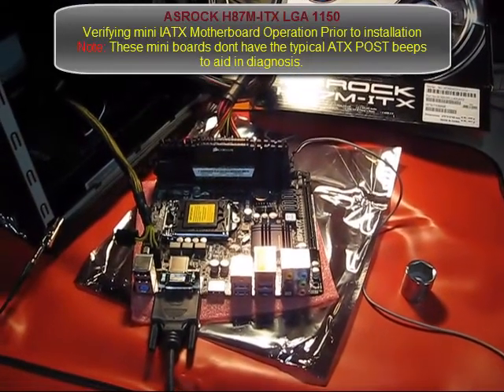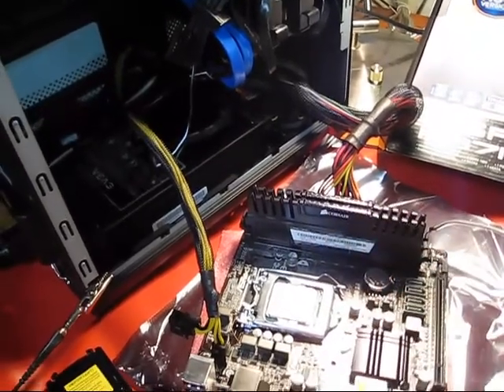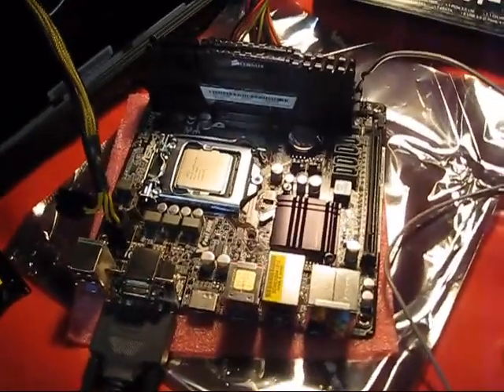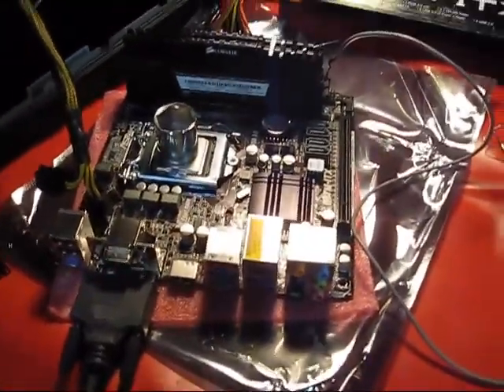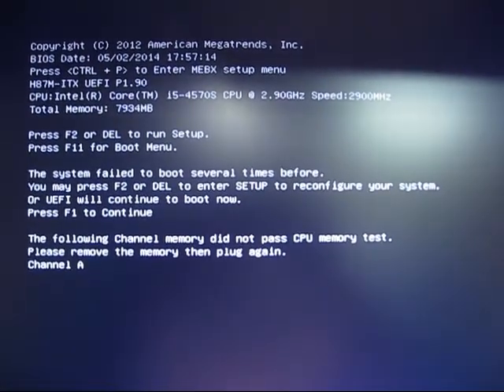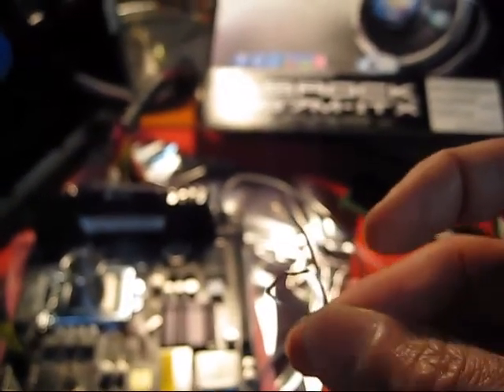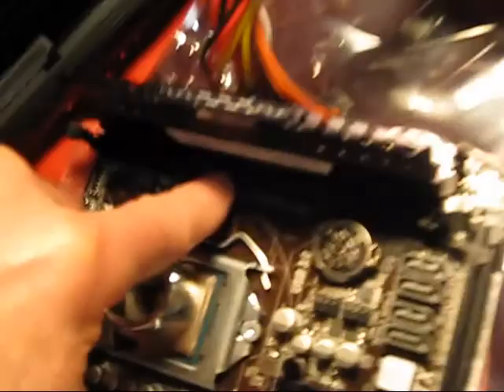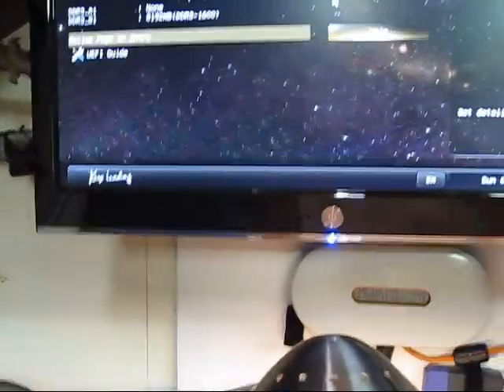Verify Mini ITX Motherboard operation or any MB prior to installation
How to verify your Motherboard operation before installation

This demo shows a defective Memory slot A

P.O.S.T Power On Self Test Beeps are missing from Mini ITX boards (no on-board speaker)

This Build:
MB: ASRock H87M-ITX LGA 1150 Intel.
CPU: Intel Core i5-4570S Haswell 2.9GHz LGA 1150 65W.
CPU Cooler: EVGA 100-FS-C901-KR 92mm Sleeve mITX ACX CPU Cooler, Direct Touch 4 Heat Pipe, Replaced stock fan with Noctua NF-B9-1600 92mm.
PSU: Built in ACX 500W 80plus Gold (standard 1U power supply).
SSD: Samsung Electronics 840 Pro Series 2.5-Inch 256 GB.
MEMORY:  Corsair Vengeance DDR3 1600 CL9 16GB 2x8.
CASE: EVGA Hadron Air Mini-ITX Chassis Black with 500W 80Plus Gold Power Supply (110-MA-1001-K1).
CASE FANS: Replaced stock fans with Noctua NF-F12 120x120x25mm.
Optical: EVGA Slim Slot-Load Internal 8X DVDRW Model 100-OD-S101-BR - OEM.
GPU: Using Integrated Video for the time being

Note: I exchanged the ASRock H87M-ITX LGA 1150 Intel for the ASRock Z87E-ITX LGA1150 Intel board. The Z87 board cost about $40 more, but the quality of the board is WAY better, and you get 2 more SATA ports (total of 6); however for this case 4 is plenty, a Intel LAN port rather than Qualcomm Atheros, Intel has better compatibility especially when using as a server.

Head over to my blog to read more (being rebranded)

COME SAY HI AND JOIN THE PARTY! ✨🎶✨🌿✨🎶✨

Obtain Cellcore products here:
Please visit the following webpage to set up an account with my practitioner code PIjXcD8r (case-sensitive), and Cellcore products can be drop-shipped to you:

*Note: Once you join, please let me know BEFORE you order products, and I’ll apply your customer discount to your account.

In Good Health, Love, Light, and Joy.